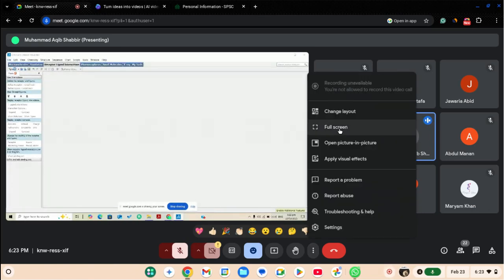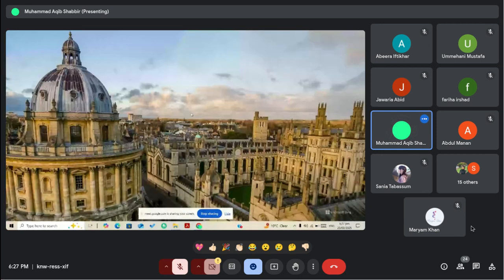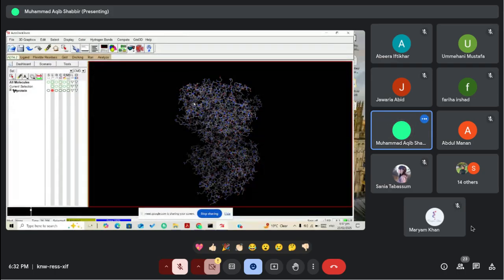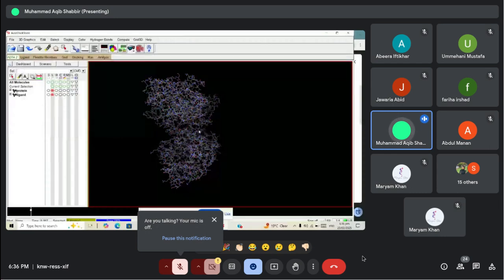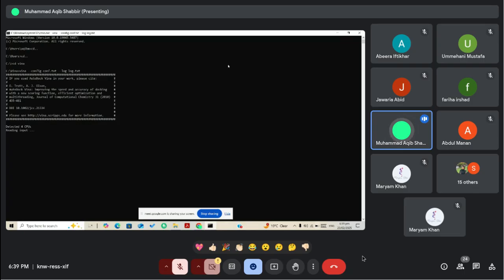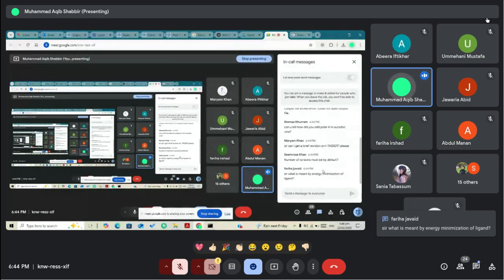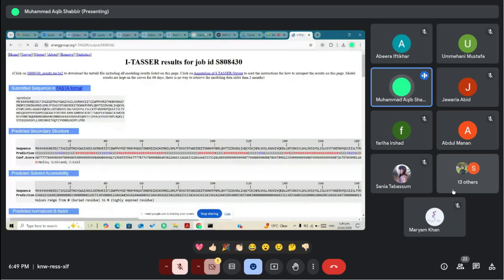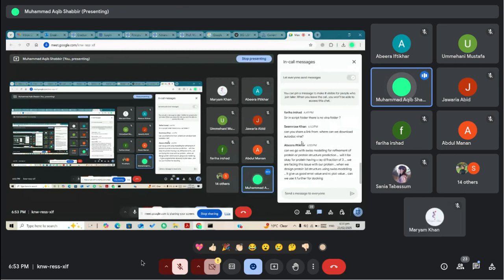Molecular docking l I-TASSER l Informatix Biolab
Molecular docking
I-TASSER
Informatix Bio Lab Remote Internship Program 2025